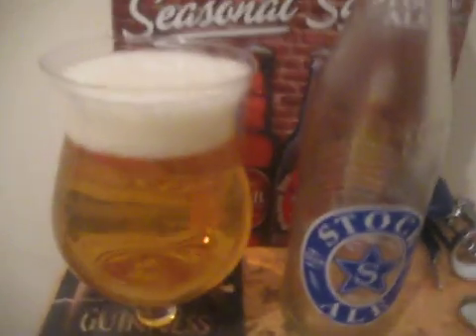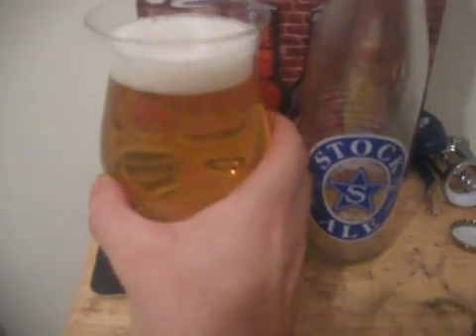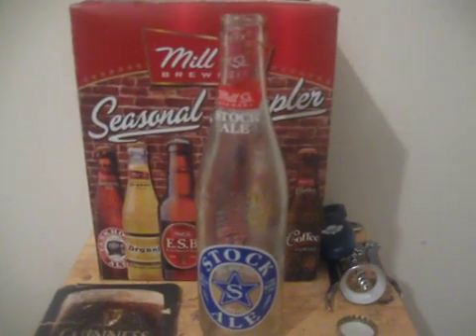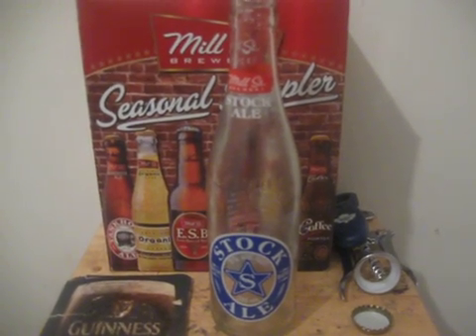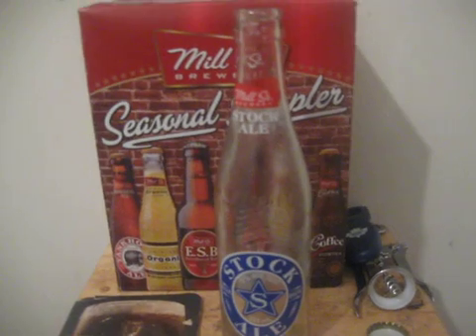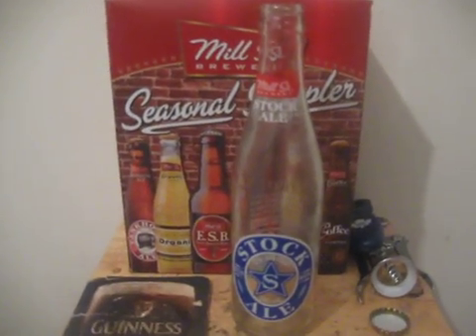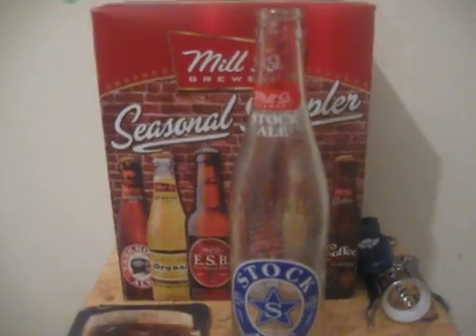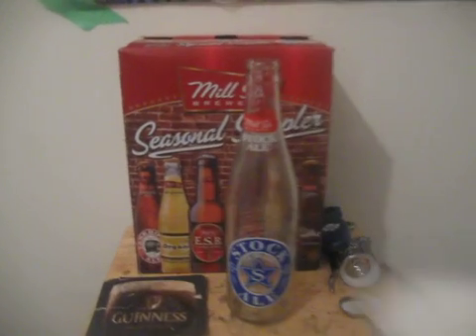Mill Street Brewery:Stock Ale